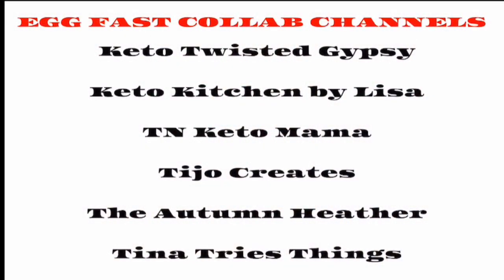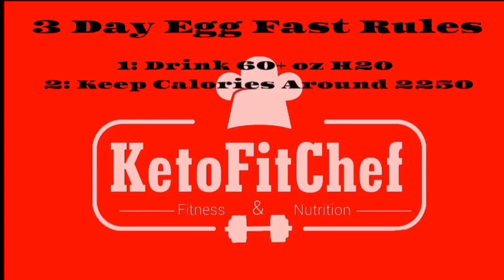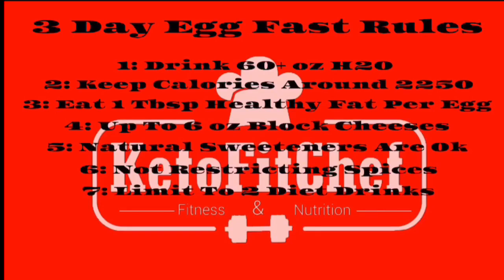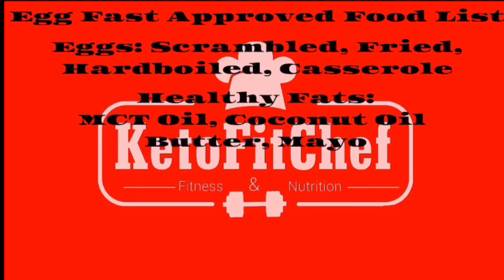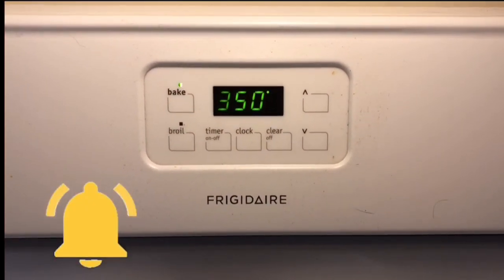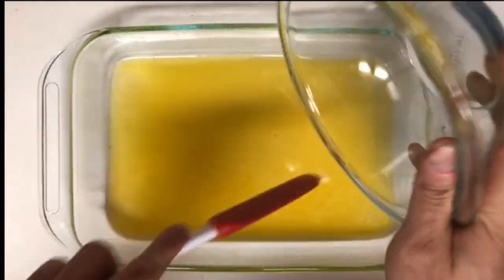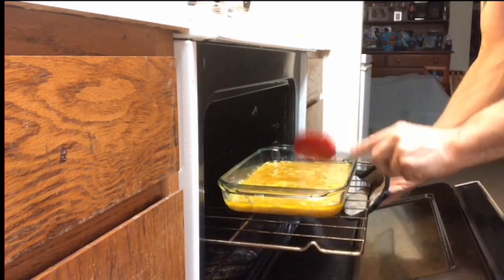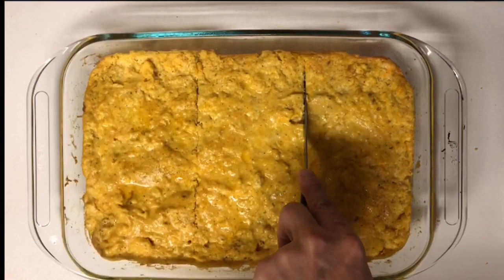Egg Fast Collab Overview and Day 1 of 3 | KetoFitChef Kitchen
3 Day Egg Fast Collab. Here is everyone's channels. Check them out.

I am Truck Driving Family Man who has gone from around 300 lbs, down into the 220’s thanks to the Ketogenic Diet and exercise! My goal is to share my thoughts and experiences on how I was able to lose that weight. I will be making fitness and nutrition video helping people achieve the type of results I have.

Note:
*I am not a Nutritionists, Professional Trainer or Doctor. This is strictly for informational purposes and is intended to share how Keto has affected me Personally.This information should never be used in place of the advice of your doctor or other healthcare professional. Always refer to your doctor or healthcare professional with any questions you may have in regards to your health or any medical conditions before starting any fitness or nutritional program.